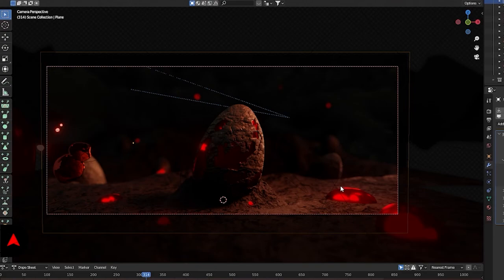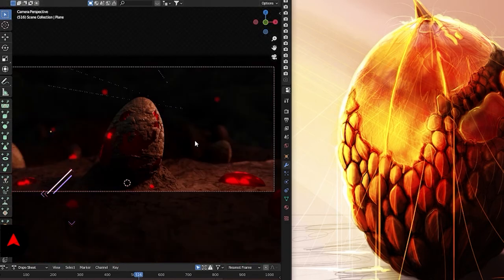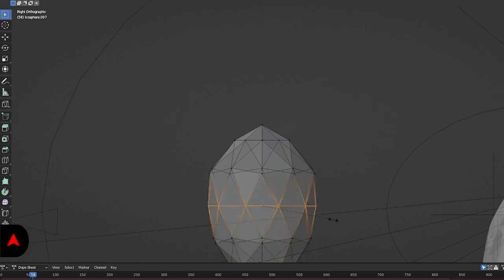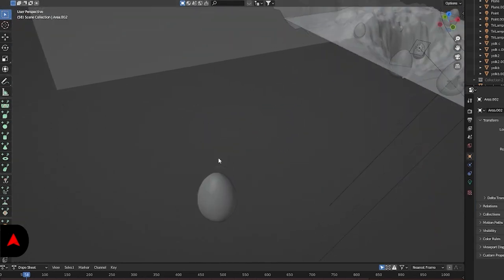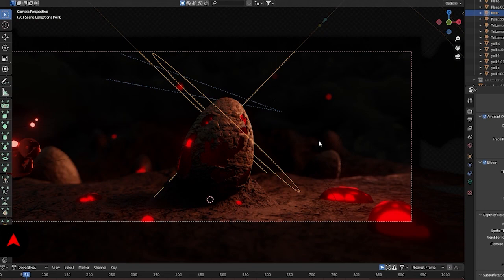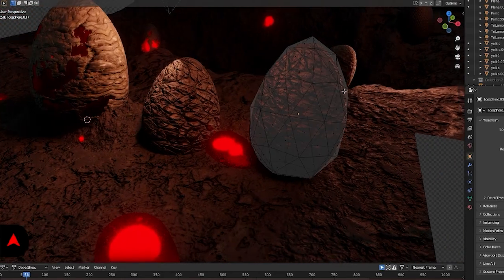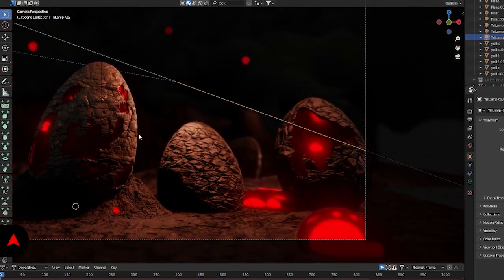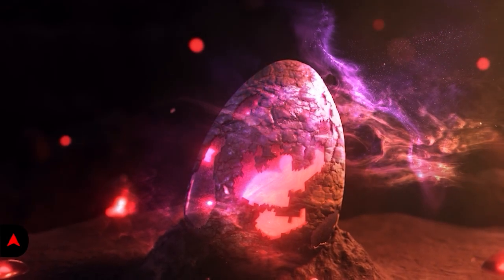How to make: A Raven Egg (Part 2)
Hi everyone, welcome to PART 2!

I was pretty excited to get around to this one because I’ll be shifting things from Photoshop across to Blender where I’ll be translating the concept art from the 1st video and I’ll be showing how I built it in 3D, resulting in the final CG Animated shot.

Please do check out PART1 if you haven’t yet because it’s always good to see just where we started and where we’ll be headed.

Download Blender right now for FREE using this link and try this stuff out!
It’s pretty satisfying getting creative inside of Blender and there’s a lot of support, tools, scripts and a whole bunch more that makes creating feel Powerful for such a compact software.
100% Free.

Part 3 is going to explore the Post Production process, touching on Rendering, File Types, Importing, Compositing, Editing, Colour Grading and a couple of the things that I do to speed up my processes. Its the last one in the series so be sure to catch and thanks in advance everyone!

You can follow our Lead Creative over on IG, Facebook & LinkedIn for more updates, news and or if you'd like to make contact.